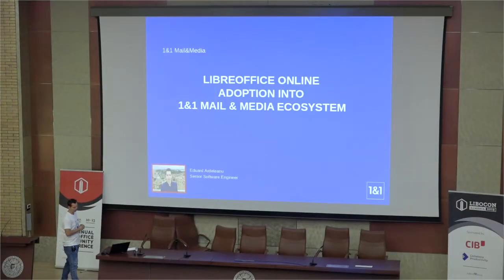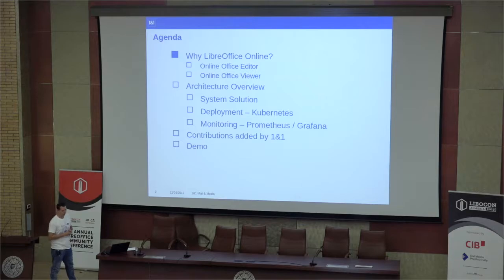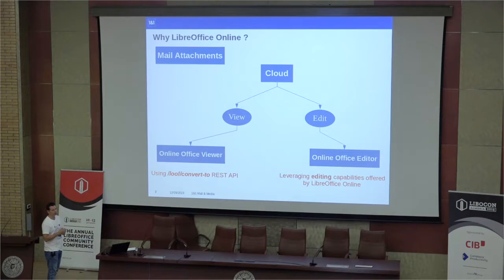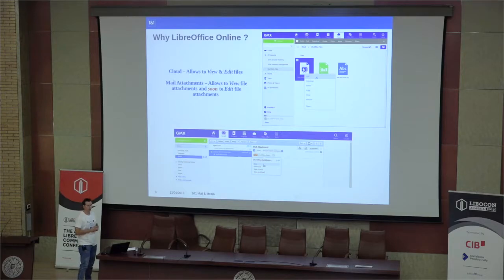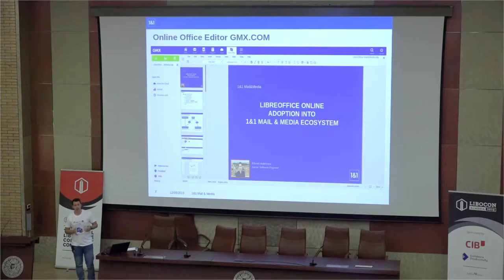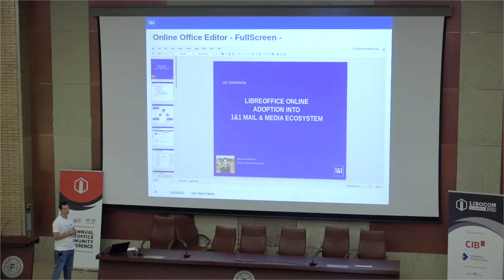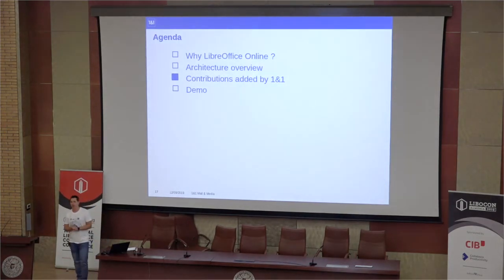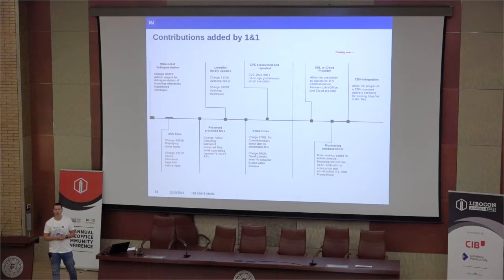LibreOffice Conference 2019 – LibreOffice adoption into 1&1 Mail and Media ecosystem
A presentation from the LibreOffice Conference 2019 in Almeria, Spain. Presenter: Eduard Ardeleanu.